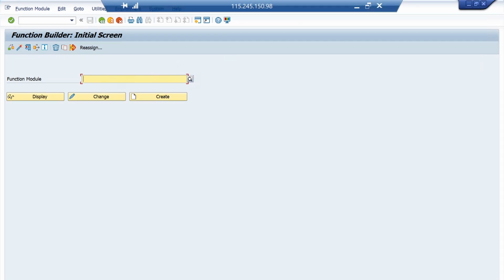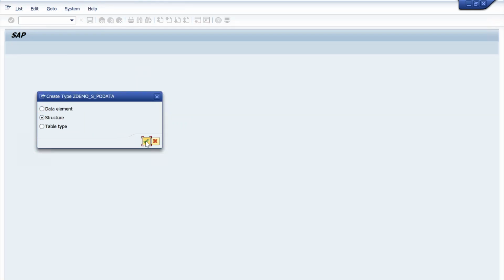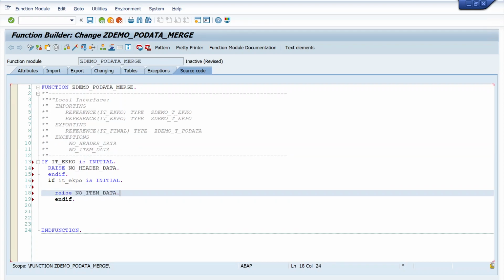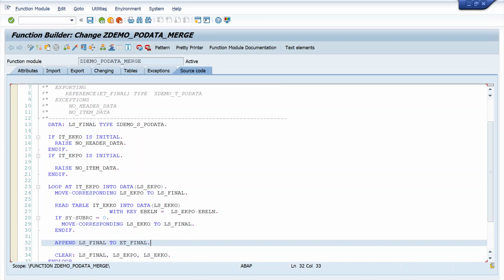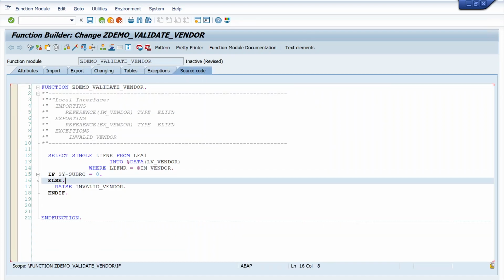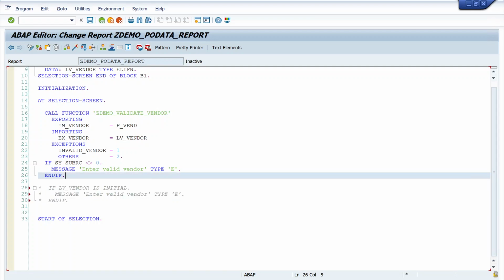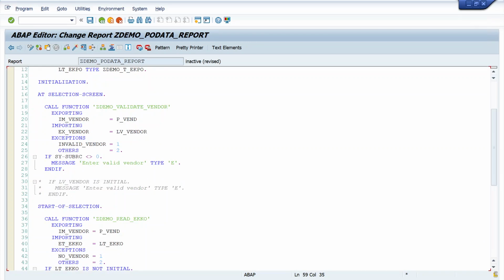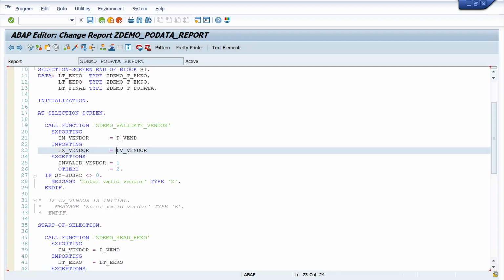CL33. Call Function module in program - Part 2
Read PO data using function modules. Calling function module in Program.
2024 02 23